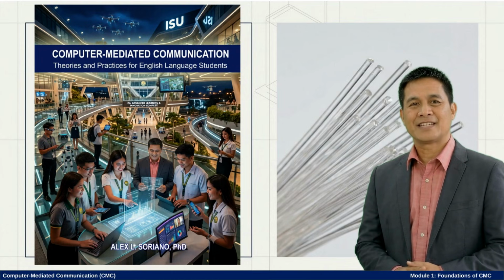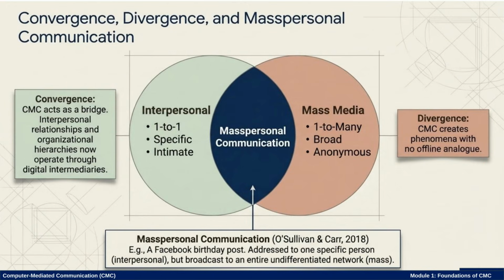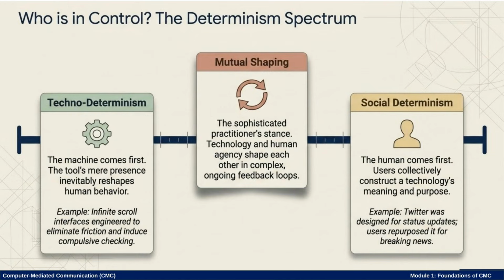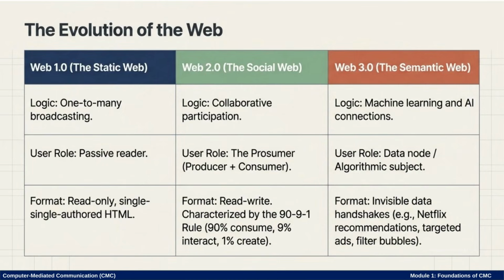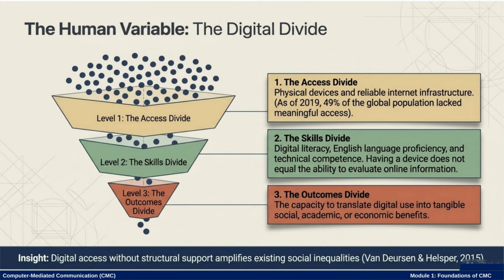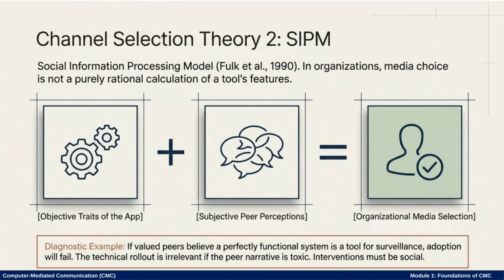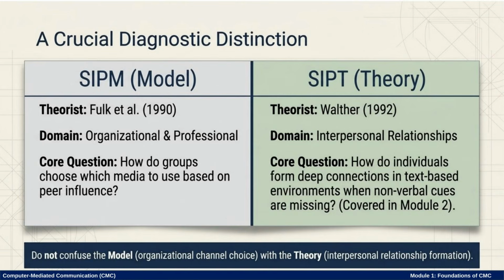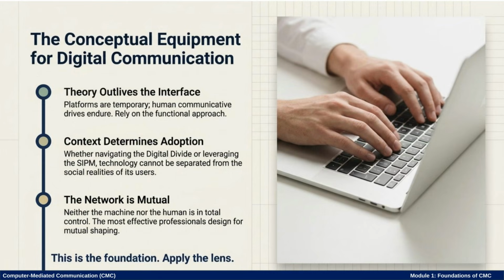CMC Module 1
Introduces the foundations of computer-mediated communication.
Course: ELS 314: Computer-Mediated Communication
For: Isabela State University (ISU)